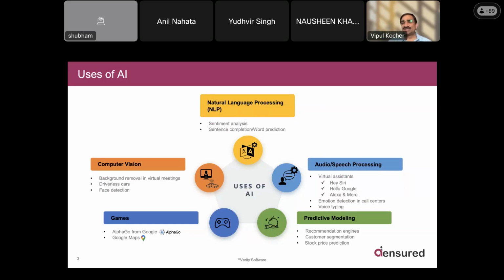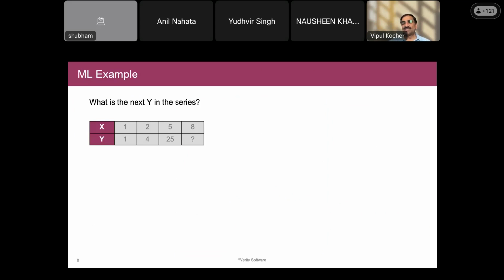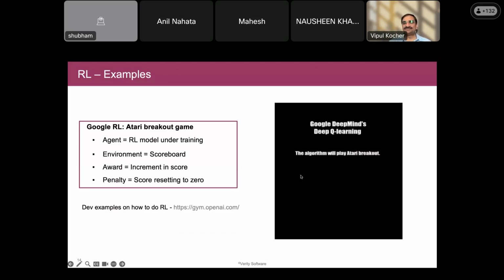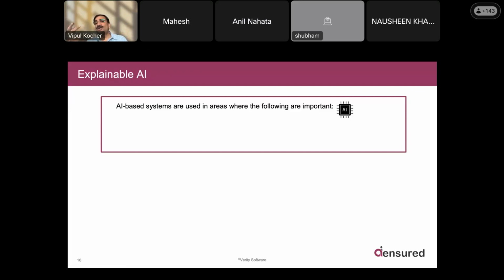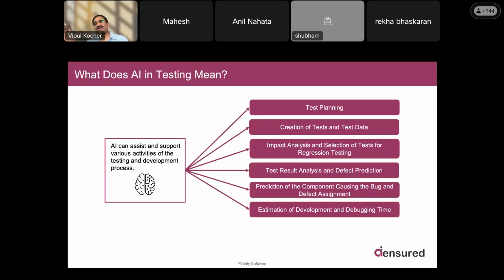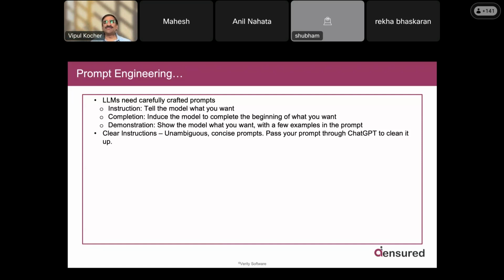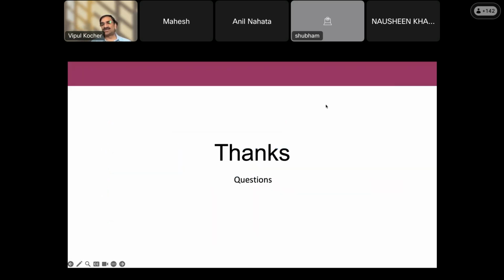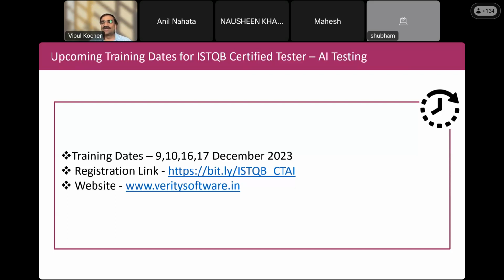Verity Software Presents Webinar on Artificial Intelligence & Testing | Nov 23, 2023